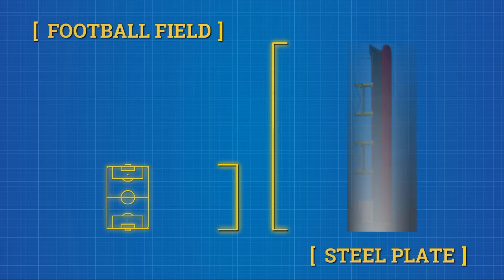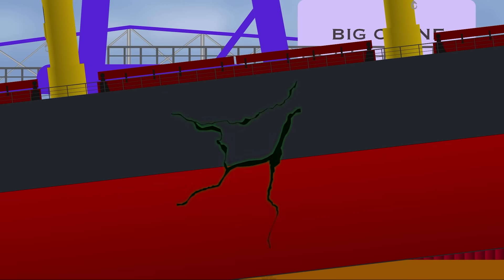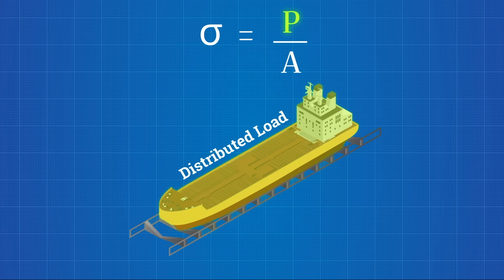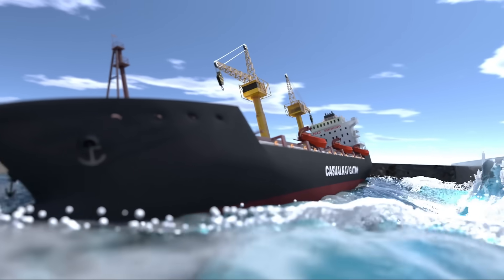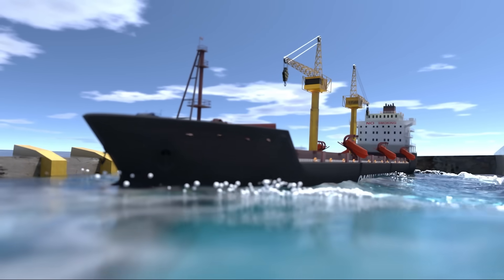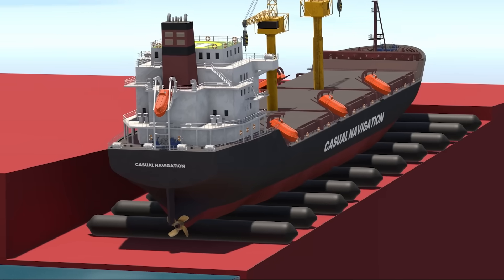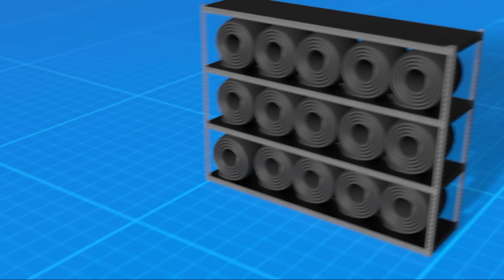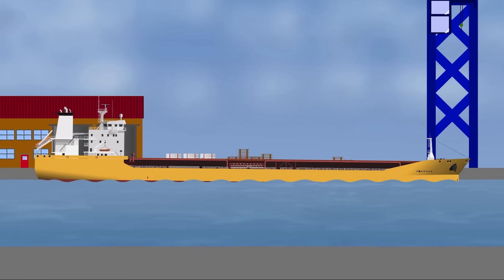The Physics of Ship Launching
Ever wondered how a massive, unfinished ship safely slides (or floats) into the water for the first time? From dramatic end-on launches using gravity and greased ramps, to sideways splashes, calm dry dock float-outs, airbag rollers, and high-tech syncrolifts — we break down the physics, risks, and clever engineering behind ship launching methods.

📌 Chapters
00:00 - Intro
00:27 - What “Launching” Really Means
01:23 - End-On Launching
05:38 - Side Launching
08:05 - Float-Out Launching (Dry Dock Method)
09:24 - Airbag Launching (The Marine Balloon Method)
11:55 - Syncrolift Launching: Lifting Giants
13:18 - After the Launch — The Ship’s Next Steps